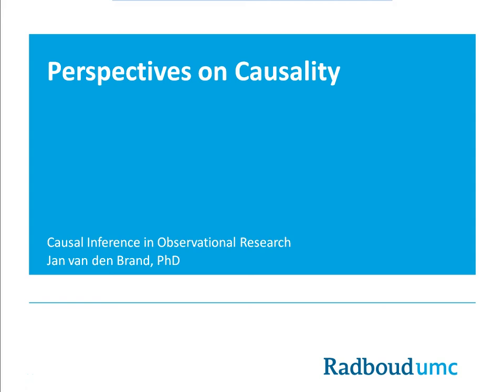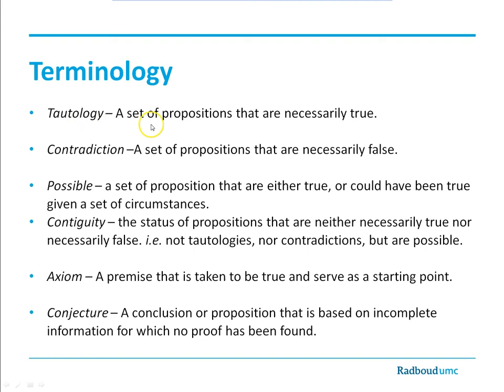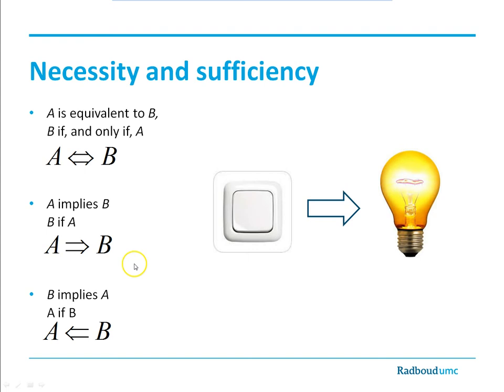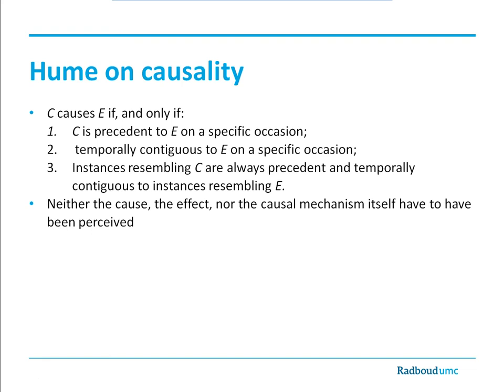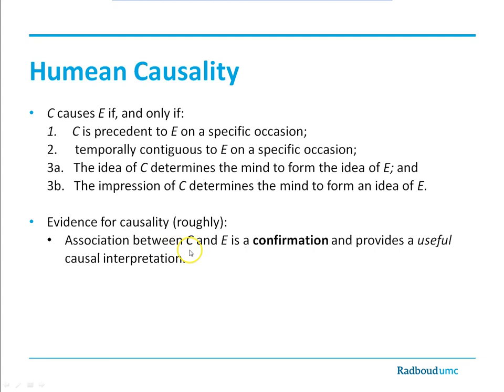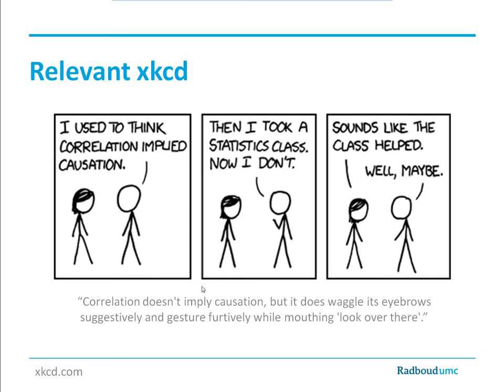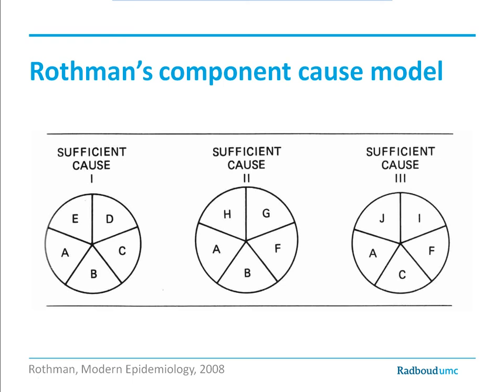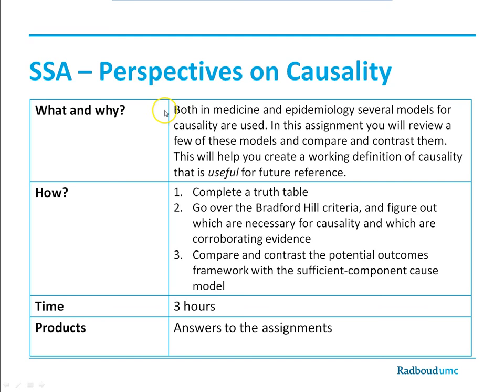lecture causality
BMS16 Causal Inference in Observation Research
Le - Perspectives on Casuality